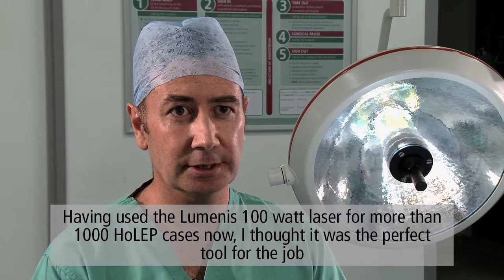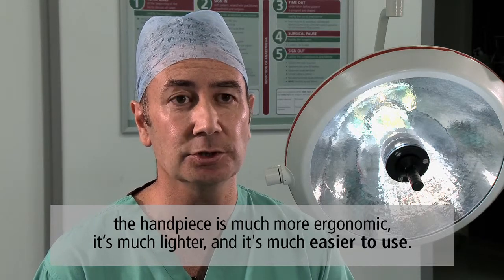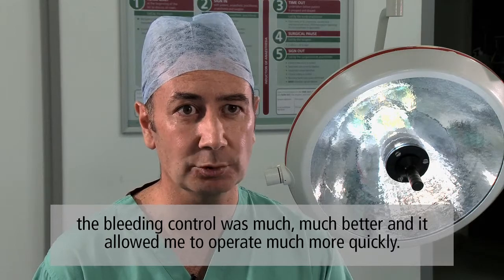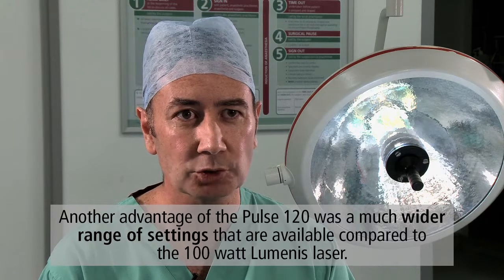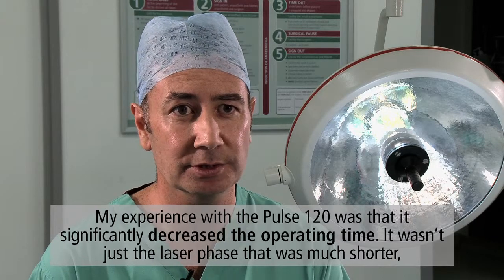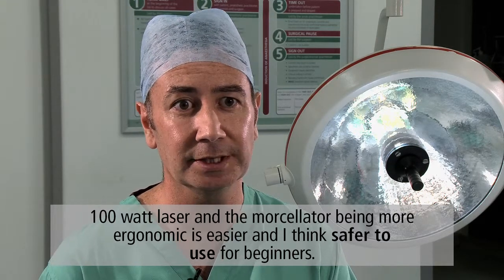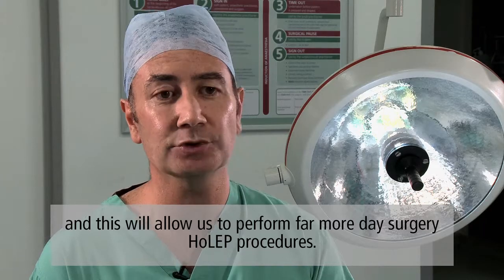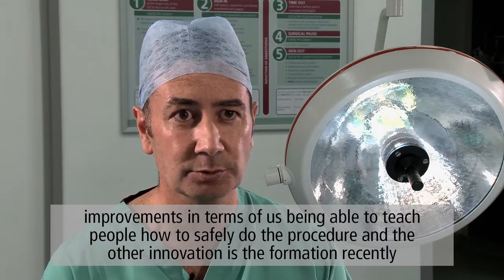HoLEP with Lumenis Pulse 120H Holmium Laser, Dr. Aho